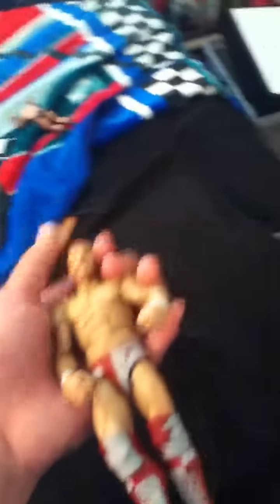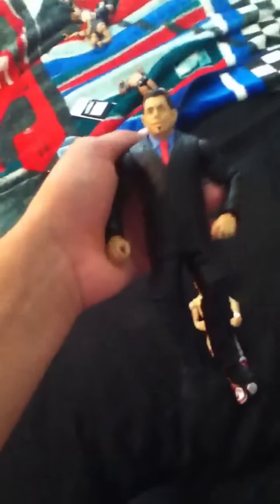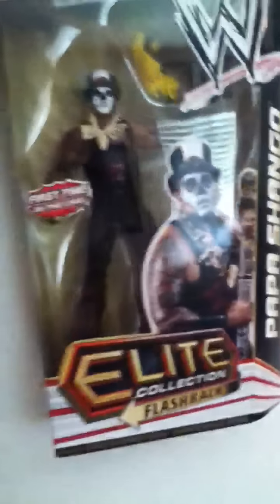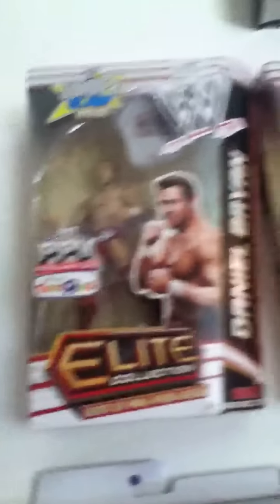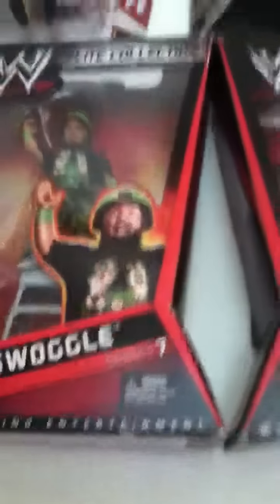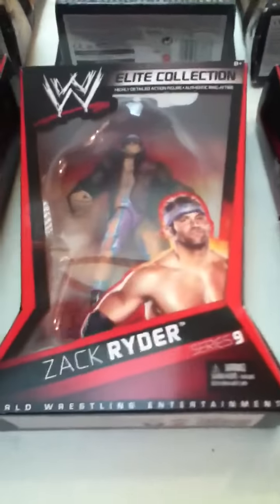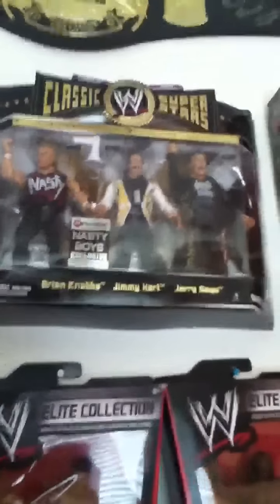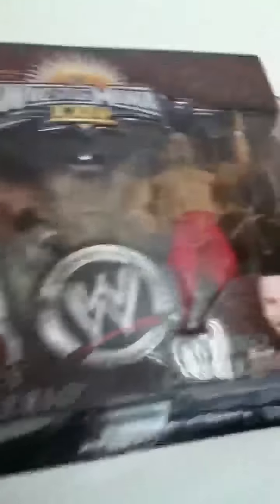Wwe figure collection part 2